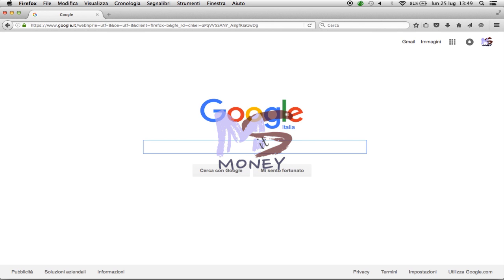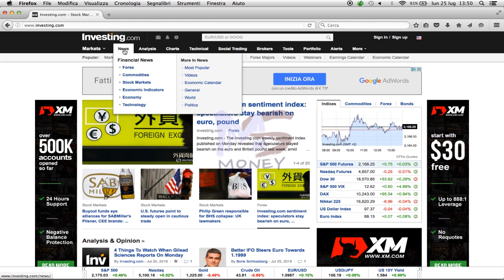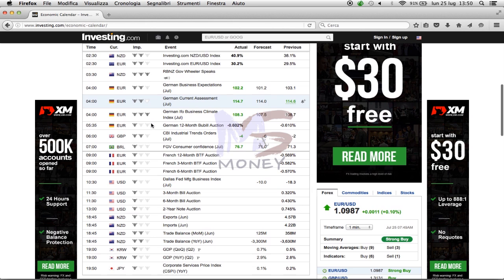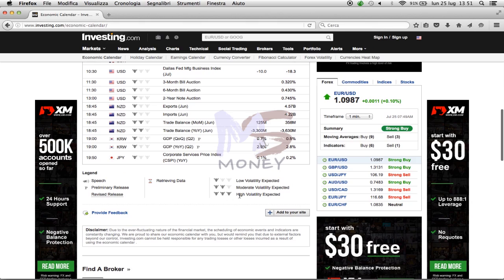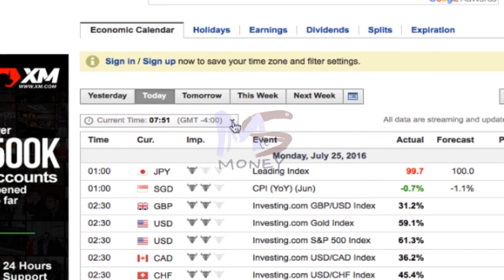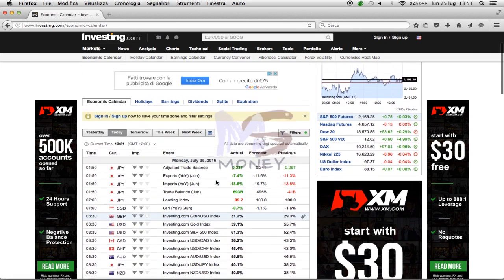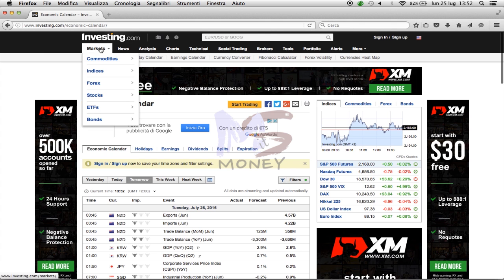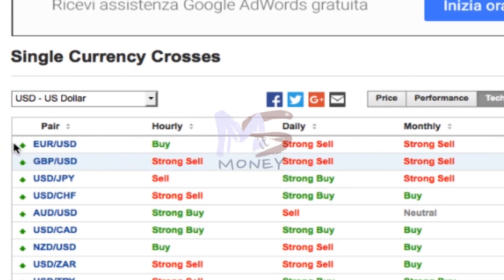How to Use The Economic Calendar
Hello friends, here you have an important thing to do every day before you start to trade. It is strictly reccomended and can save your money in bad days.

Trading is a high risk work. all  partenrs are not responsible for any money loss or traders mistakes.

Please be advised that certain products and/or multiplier levels may not be available for traders from EEA countries due to legal restrictions.
| Please be advised that certain products and/or multiplier levels may not be available for traders from EEA countries due to legal restrictions. General Risk Warning: The financial products offered by the company carry a high level of risk and can result in the loss of all your funds. You should never invest money that you cannot afford to lose |